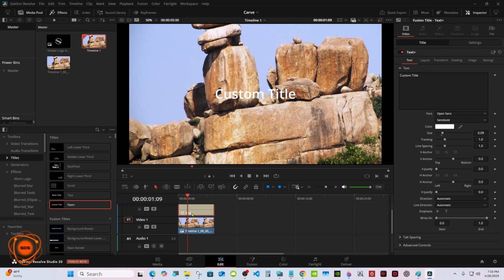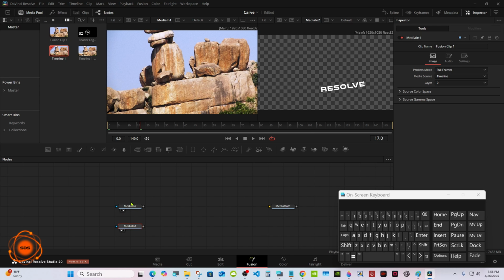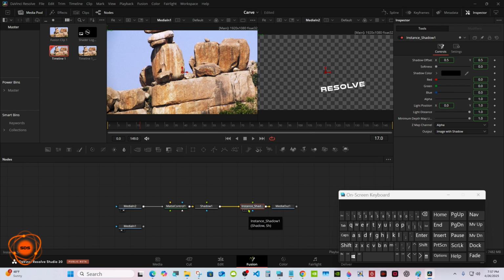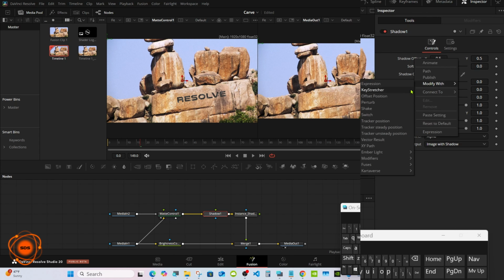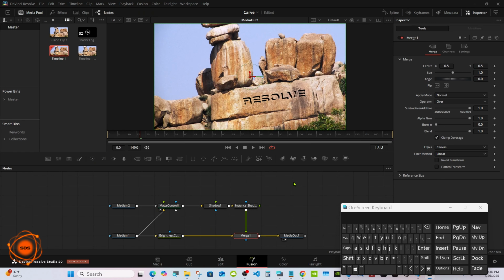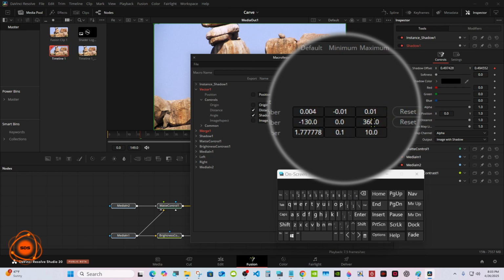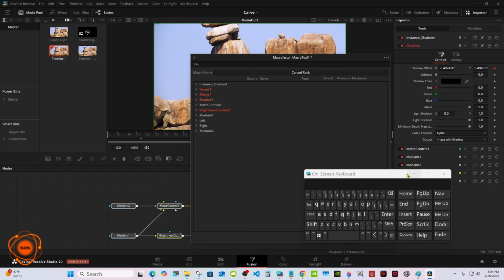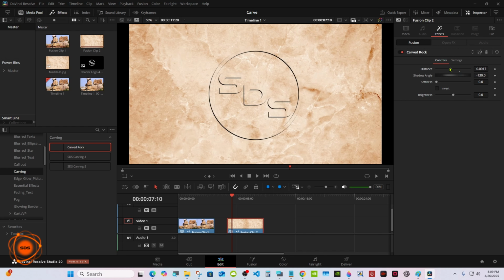How To Make Text Look Carved In Stone So Easily in DaVinci Resolve.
Carved stone effect in DaVinci Resolve 20. This tutorial will show you how to create a realistic and unique look for your designs
0:00 - Intro
0:20 - Setting up timeline, media, text, and making a Fusion clip
1:15 - Building Fusion compassion
2:55 - Creating and setting up the curved look
4:00 - Making the Macro